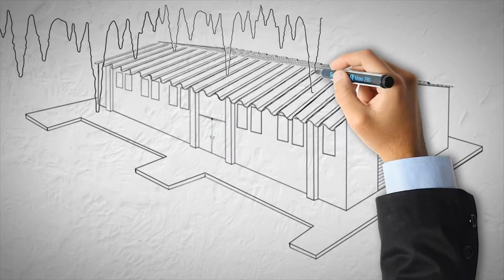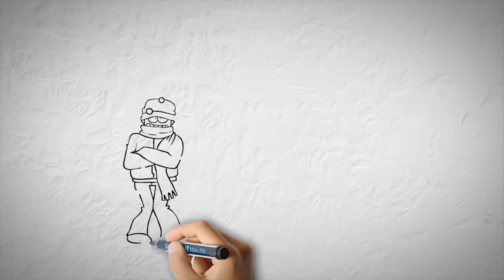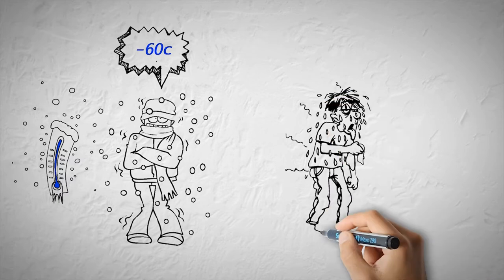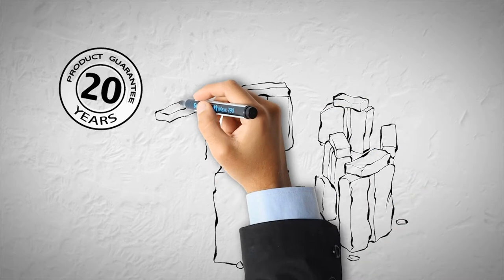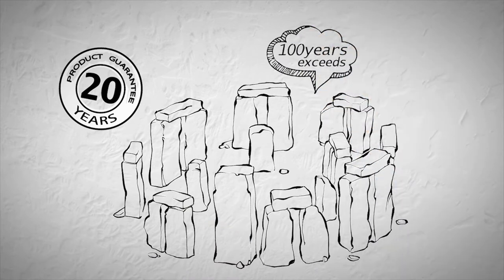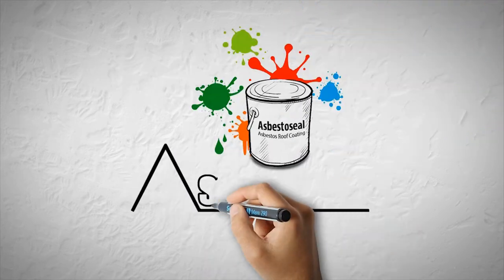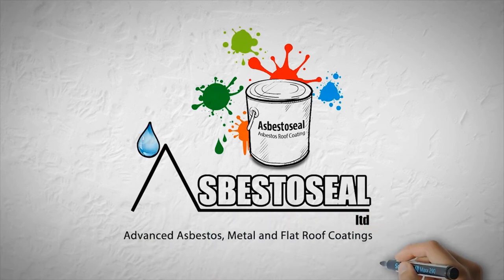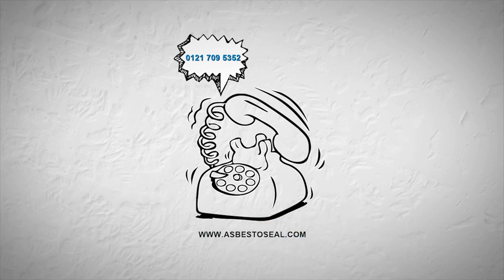Asbestos Roof Coatings By Asbestoseal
Asbestoseal roof coating is specifically made for asbestos cement roofs and as the company is owned by building surveyors and polymer chemists, you can be certain that Asbestoseal products are made to work!

Nothing comes close to the properties of Asbestoseal. It comes in any RAL colour, nothing can grow or stick to the surface and it has a life expectancy that exceeds 100 years!

As we like to say, "anything else is just paint!"